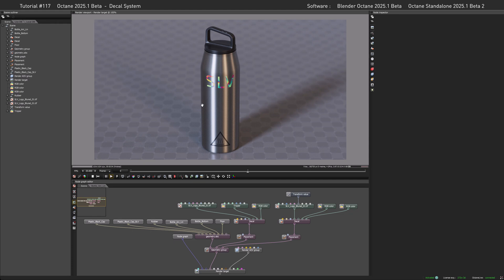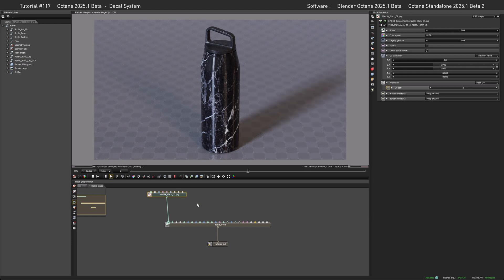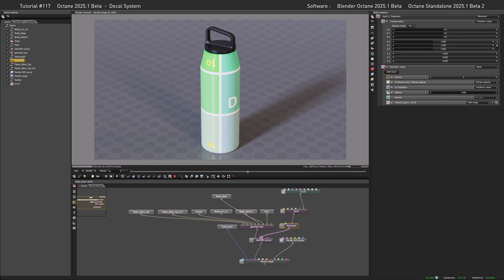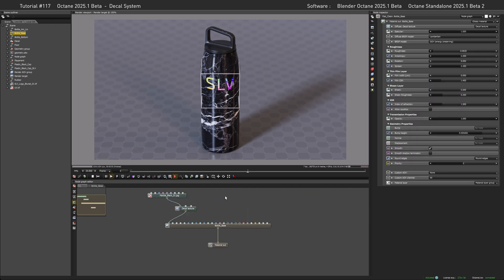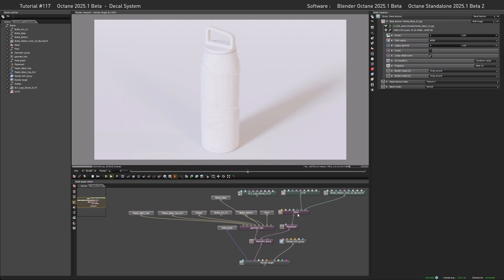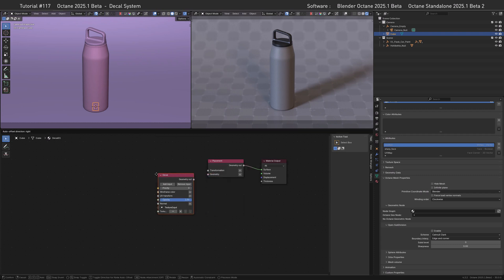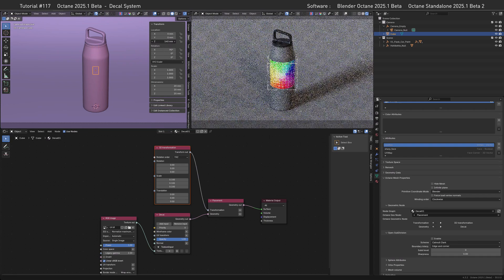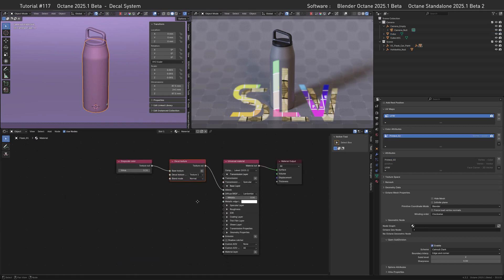Silverwing: Octane 2025.1 Showcase 04 - Decal System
MESSAGE:
Hey there and welcome to the next video of this "New Feature Series" of Octane 2025.1
This time with the difference that there are Houdini and Blender versions out for the Beta. So I am going to show the rather exciting feature-set of the new Octane Decals in the Standalone as well as in Blender Octane.
I have been asked about this one so I think there is a bit of interest out there 🙌

00:00 Intro
00:32 What is a Decal System
01:10 Octane 2025.1 Beata 2 supports 50series GPUs
01:31 Decal Level Basics
02:28 Octane: Adding a Marble Texture
02:42 Octane: Adding a "Decal Texture"
03:18 Octane: Adding a "Decal" Geometry Node
03:45 Octane: "Placement" Node
03:56 Octane: Placing the UV Texture
04:22 Octane: Decal Gizmo
04:50 Octane: Placing the Decal / Decal and B-Box
05:14 Octane: Decal Opacity
05:47 Summarizing the Decal Workflow
06:28 Octane: Further Decal Features
06:43 Octane: Decal Support for Multiple Textures
07:53 Octane: Normal Map Support
08:09 Octane: Decal Blending / Normal Blending
08:42 Blender-Octane: Adding a "Decal Texture"
09:22 Blender-Octane: Preparing the Decal Workflow
10:01 Blender-Octane: Adding a "Placement" and "Decal" Node
10:37 Blender-Octane: Placing the UV Texture
10:48 Blender-Octane: Scaling the Decal
11:04 Blender-Octane: Decal Gizmo and Alignment via the Cube
11:42 Blender-Octane: Finishing up the Initial Decal
11:54 Blender-Octane: Bonus: Cross-Object Decals
12:36 Blender-Octane: Bonus: Decal Priorities
13:14 Conclusion
14:04 Patreon Thanks
15:12 Famous Last Words